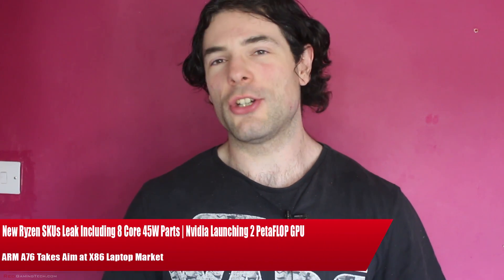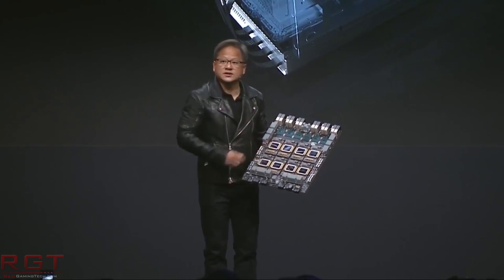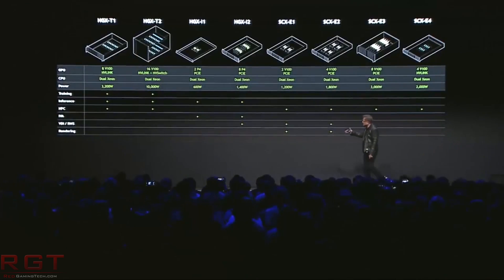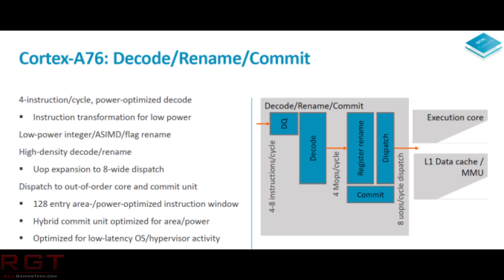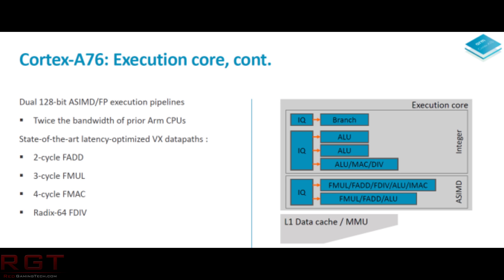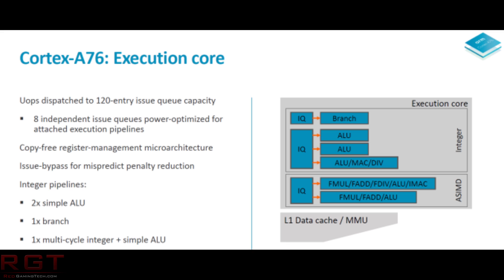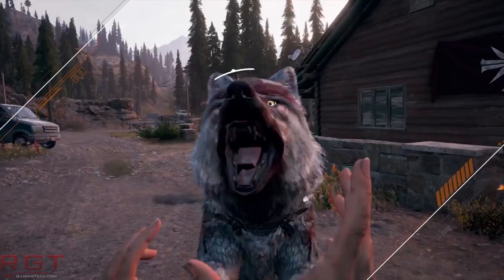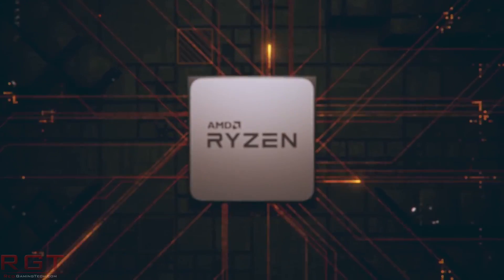New 8 Core Ryzen 7 is Just 45W!! | Nvidia HGX-2 is 2000TFLOPS | ARM 76 Bids for X86 Market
Nvidia's HGX-2 platform is a monster, offering 2 PFLOPS of computing performance (2000 TFLOPS) thanks to its 16 V100 GPUS. These GPUs also have half a TB of memory, and are 10x faster at training AI compared to the first generation HGX platform. Compared to traditional CPUS though, and there's no comparison with the HGX-2 being 300 times faster compared to a dual-socket CPU configuration for AI.

AMD are releasing several new ryzen skus, including the Ryzen 3 2300X and the Ryzen 5 2500X - both are very similarly to their summit ridge counter parts, the Ryzen 3 1300X and the Ryzen 5 2500X, but with the exception that the 2300X and the 2500X have higher clock speeds. To add additional parts to the market, AMD are also releasing the 2600E and the Ryzen 7 2700E, which operate at just 45W, making them ideal for power power environments.

Finally, ARM have shown off the specs and performance for the Cortex-A76, which is up to twice the performance of the previous generation parts. There are number improvements in the CPU, including it being up to 40 percent more efficient than the previous generation A-75.